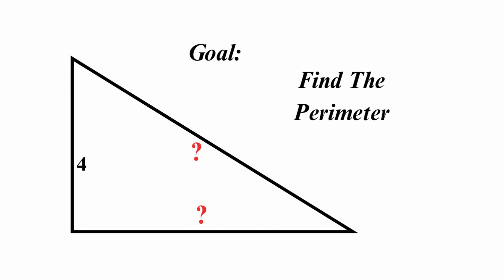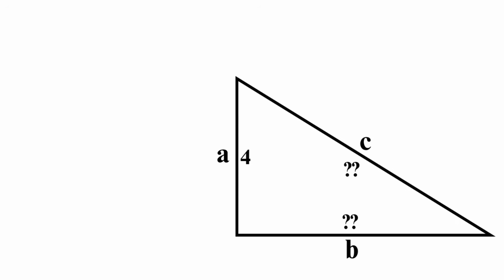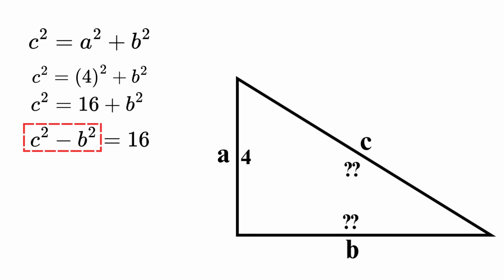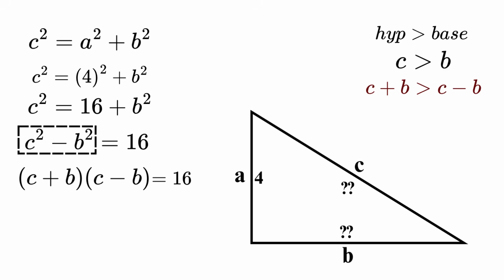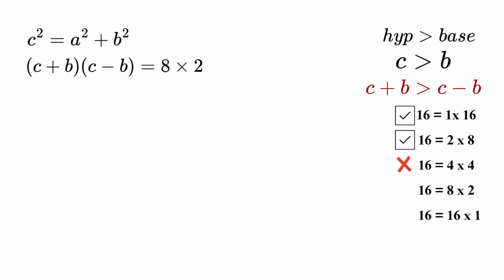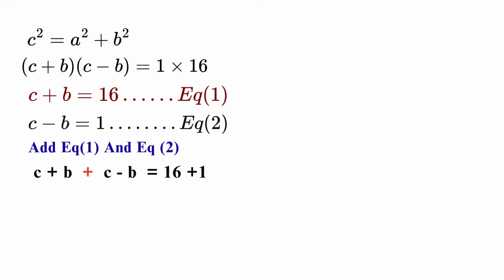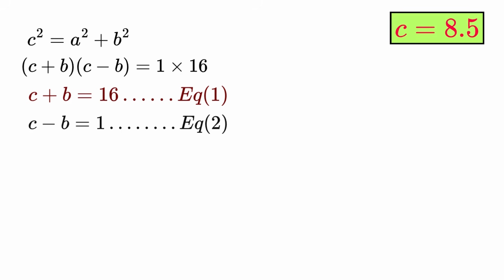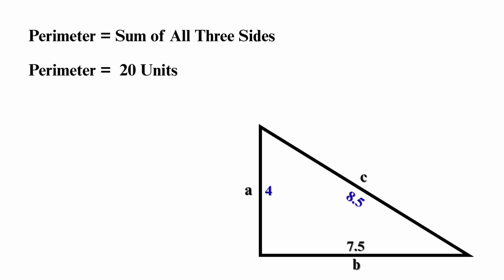30 Days of Solving Olympiad Geometry Problems Taught Me l Olympiad Math Challenge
What if I told you that you can find the perimeter of a right triangle when you only know ONE side? Sounds impossible, right? But mathematics has a beautiful solution!
In this video, we tackle an fascinating geometry puzzle using:
✅ Algebraic Factorization (Difference of Squares)
✅ Logical Reasoning
📌 Problem: Given only ONE perpendicular side (4 units),
Find the perimeter of a right triangle.

🎯 Solution: We discover not one, but TWO possible triangles - including the famous 3-4-5 Pythagorean triple!

🌟 What You'll Learn:

How to apply the Pythagorean theorem creatively
The difference of squares factorization trick
Factor pair analysis and selection
System of equations solving
Multiple solutions to geometry problems

⏱️ Perfect for:

High school students studying geometry
Math competition preparation
Anyone who loves elegant mathematical solutions
Teachers looking for engaging lesson content

Pythagorean Theorem
Right Triangle Properties
Algebraic Identities
Factorization Methods
Pythagorean Triples

COMMENT your favorite part of the solution
SHARE with friends who love math puzzles

🔔 Don't miss our next video where we explore more fascinating geometry puzzles!

💬 Question for YOU: Before watching, try to solve it yourself! Can you find the perimeter? Drop your answer in the comments!